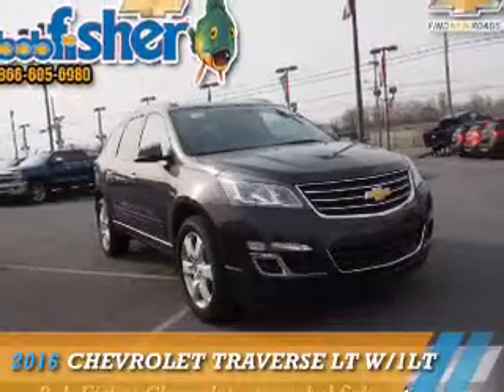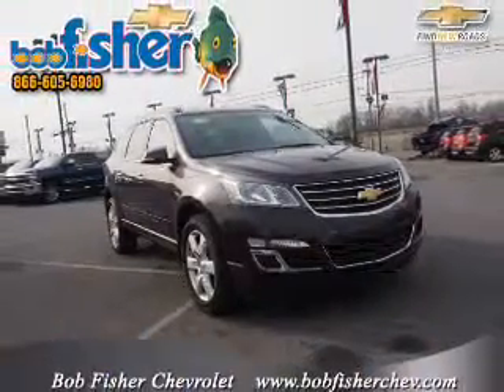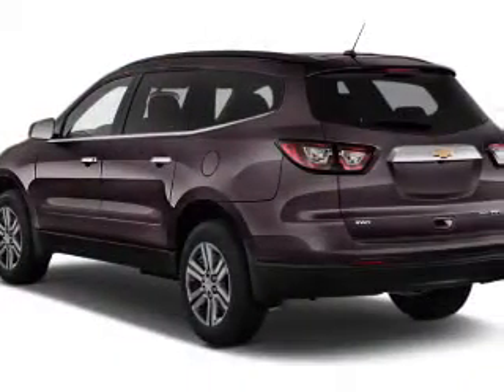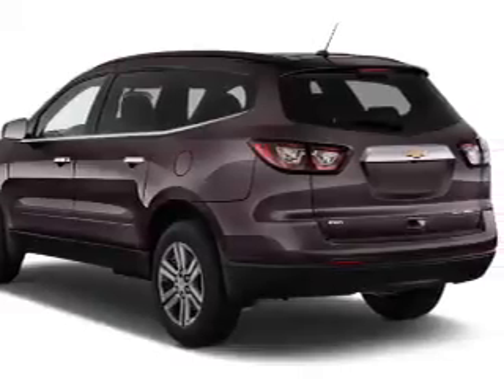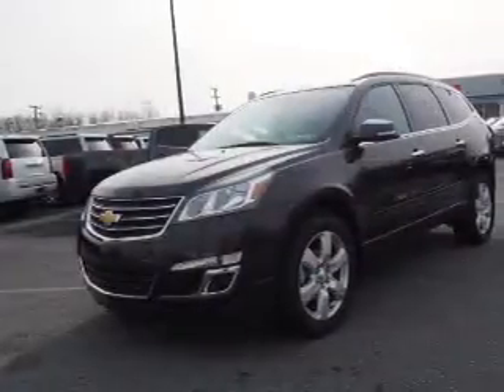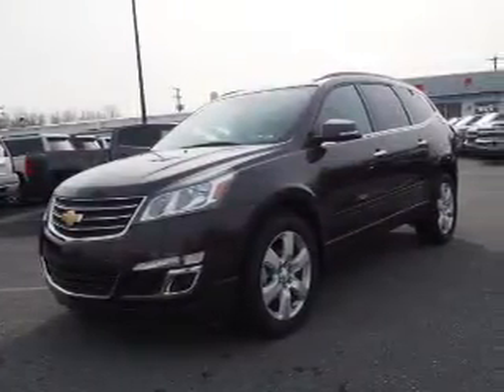2016 Chevrolet Traverse 7269 - Reading PA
Year: 2016
Make: Chevrolet
Model: Traverse
Trim: LT w/1LT
Engine: 3.6 liter 6 Cylindercylinder AWD
Transmission: 6-Speed Automatic
Color: Dk. Gray
Mileage: 19
Address:
4111 Pottsville Pike
Reading, PA 19605
VIN:1GNKVGKD1GJ214025